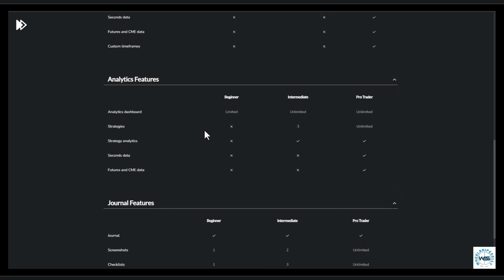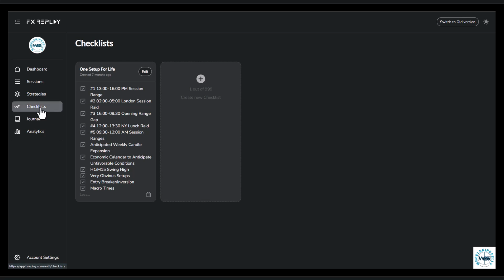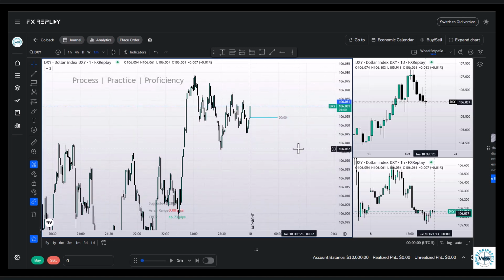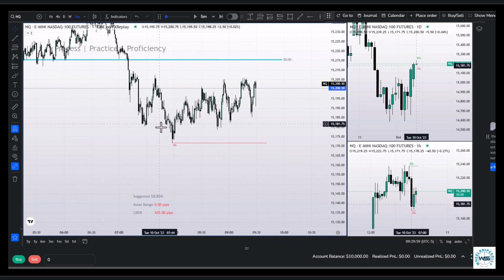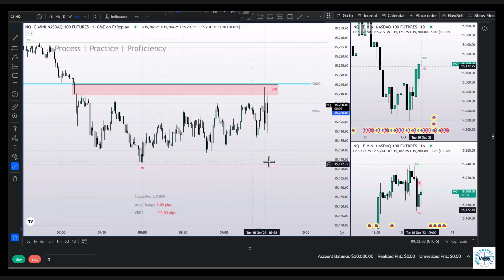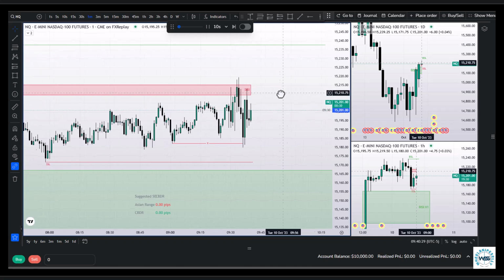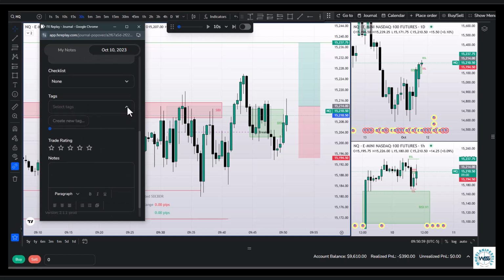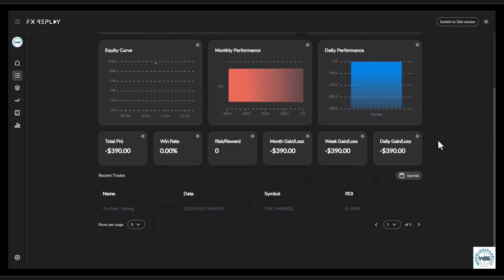FX Replay Version 2 - Review - 1 Second Tick by Tick Backtesting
Test and prove your edge with the closest thing to forward testing live markets with FX Replay. Roll your sleeves up and get to work!